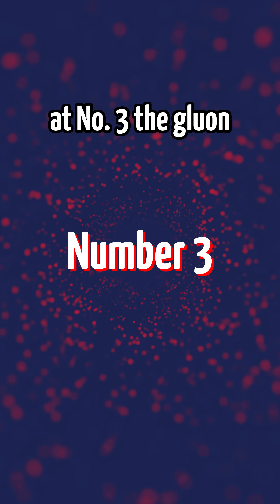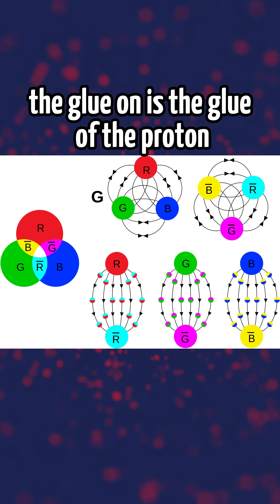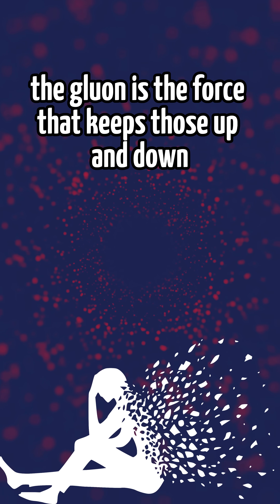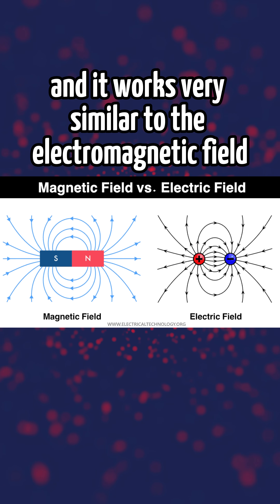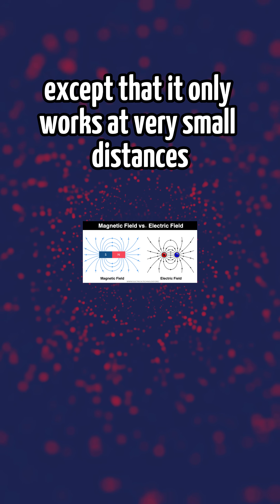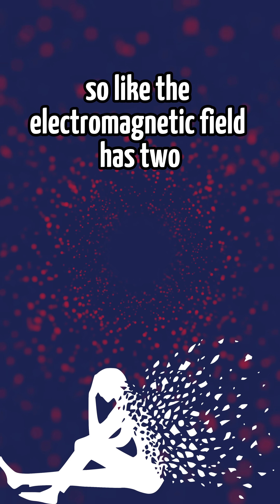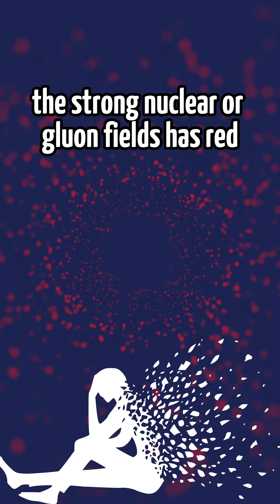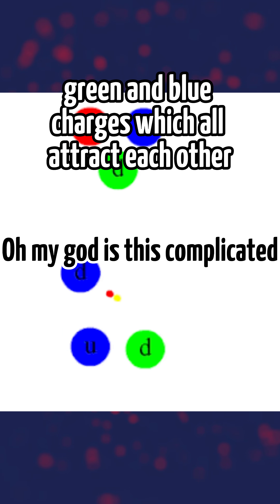The Gluon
#5 will blow your freaking mind dude 🤯🤯🤯

A gluon (/ˈɡluːɒn/ GLOO-on) is a type of massless elementary particle that mediates the strong interaction between quarks, acting as the exchange particle for the interaction. Gluons are massless vector bosons, thereby having a spin of 1.[7] Through the strong interaction, gluons bind quarks into groups according to quantum chromodynamics (QCD), forming hadrons such as protons and neutrons.

Gluons carry the color charge of the strong interaction, thereby participating in the strong interaction as well as mediating it. Because gluons carry the color charge, QCD is more difficult to analyze compared to quantum electrodynamics (QED) where the photon carries no electric charge.

The term was coined by Murray Gell-Mann in 1962[a] for being similar to an adhesive or glue that keeps the nucleus together.[9] Together with the quarks, these particles were referred to as partons by Richard Feynman.[10]

The gluon is a vector boson, which means it has a spin of 1 ħ. While massive spin-1 particles have three polarization states, massless gauge bosons like the gluon have only two polarization states because gauge invariance requires the field polarization to be transverse to the direction that the gluon is traveling. In quantum field theory, unbroken gauge invariance requires that gauge bosons have zero mass. Experiments limit the gluon's rest mass (if any) to less than a few MeV/c2. The gluon has negative intrinsic parity.